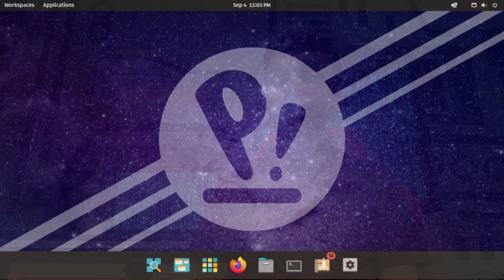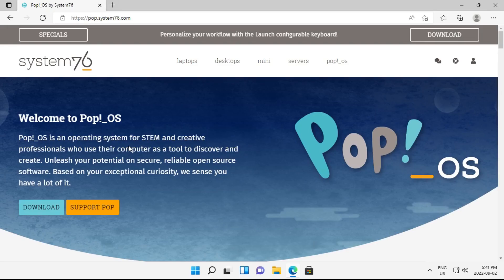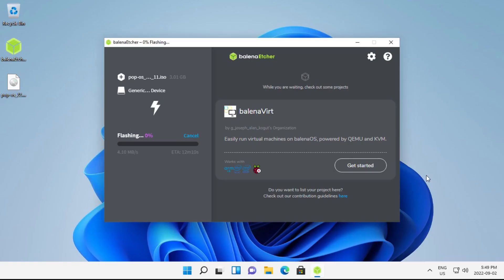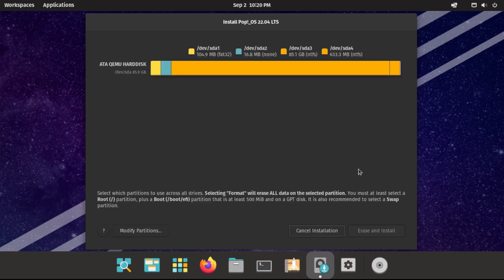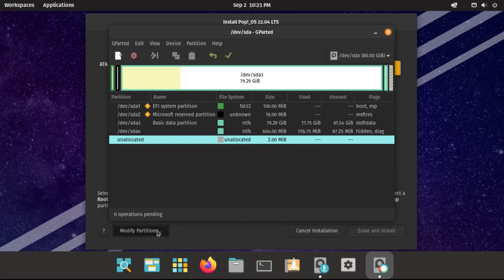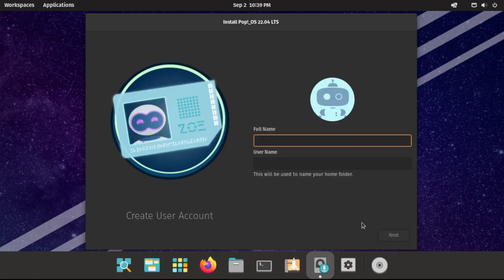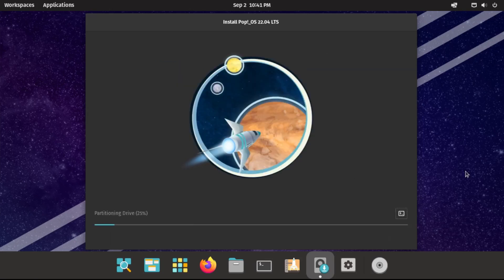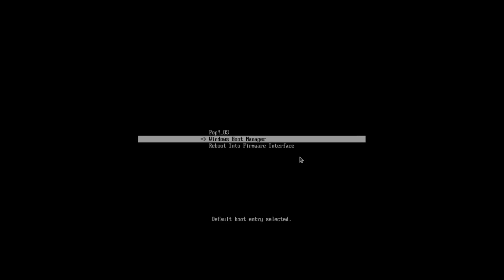How to Install Pop!_OS on a Dual-boot with Windows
In this video, I show you how to install Pop!_OS on a dual-boot with Windows.

Update: As of Pop!_OS 22.10, you need to make your Pop!_OS EFI System Partition at least 1 GB.

Prerequisites:
            1. A computer (obviously)
            2. An External Drive (4 GB or larger)

You may also want to make a backup copy of Windows before you do this, just in case. If you're on Windows 11, you can do this using the official Windows 11 Media Creation Tool posted here:
*Make sure you get the Media Creation Tool! NOT the Installation Assistant!

Command Used in Video: sudo apt install mtools

This video is part of a series entitled "A Guide to Switching to Linux | Pop!_OS Edition". The purpose of this series is to make it easier for a Windows user to migrate to Linux (or in the case of this guide, Pop!_OS specifically) by going over what Pop!_OS is, how to install it, how to use it, and what to expect in your journey of switching from Windows to Linux, and kind of get you "jumpstarted" on Pop!_OS.